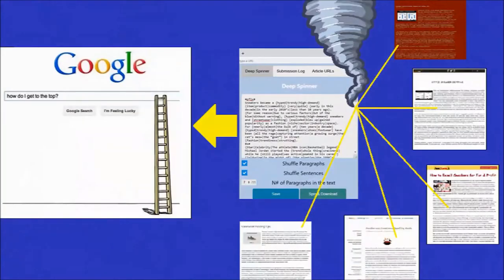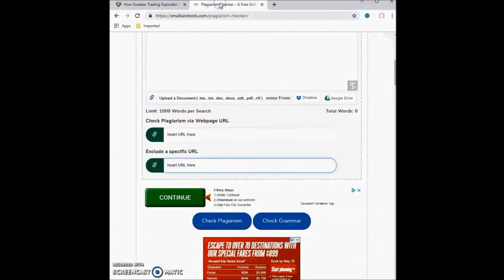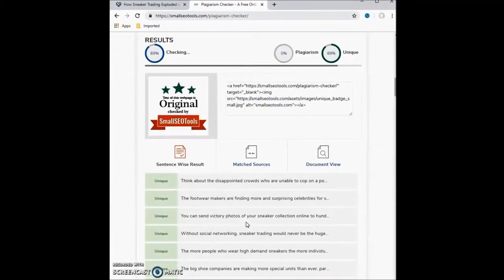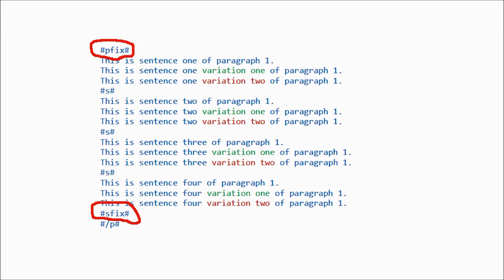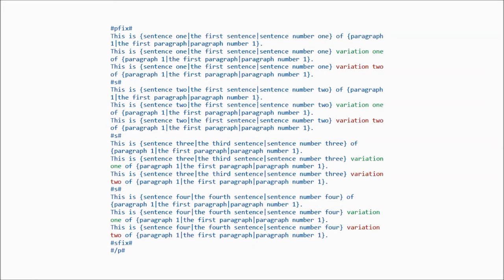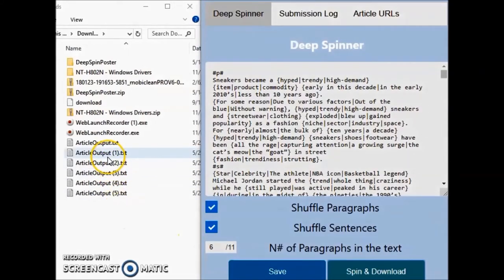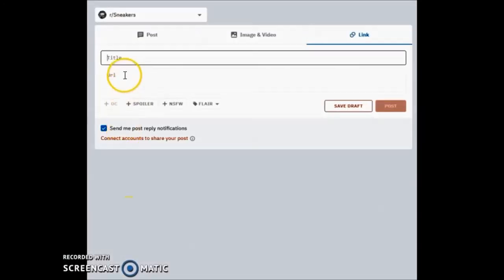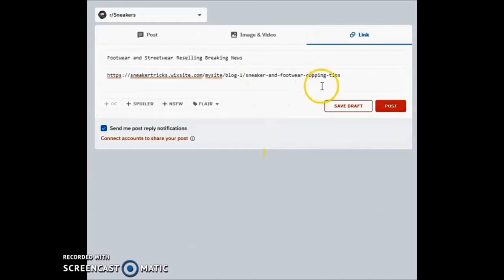Demo Video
Software demo video.